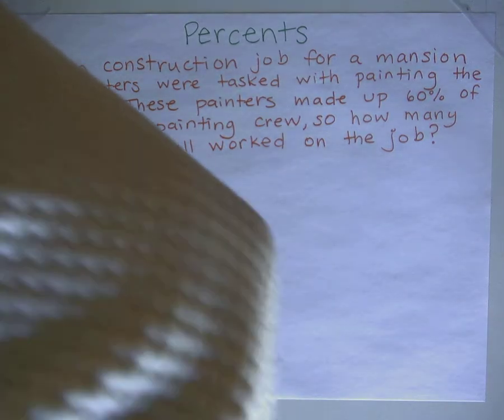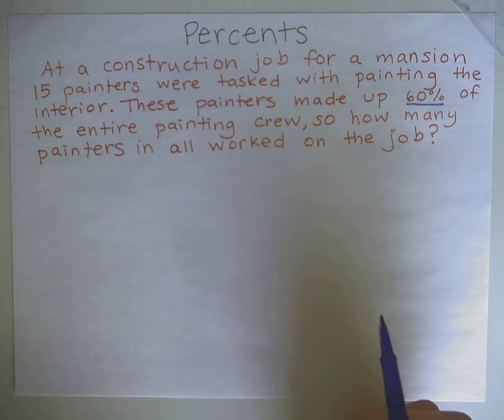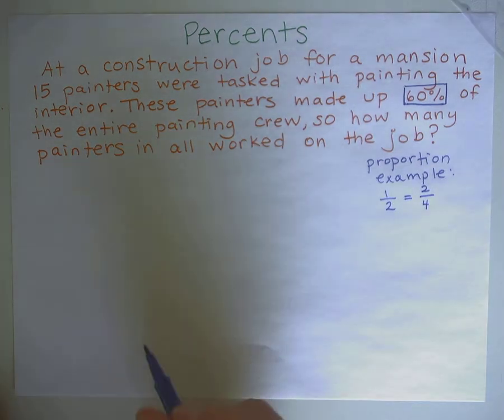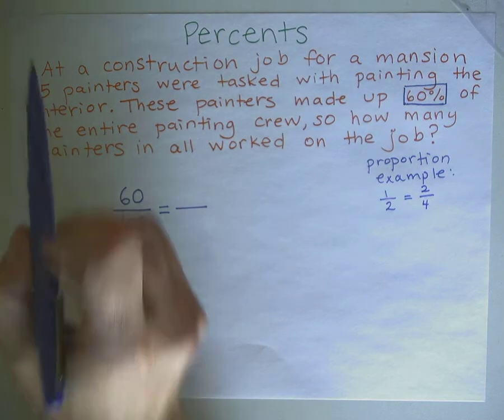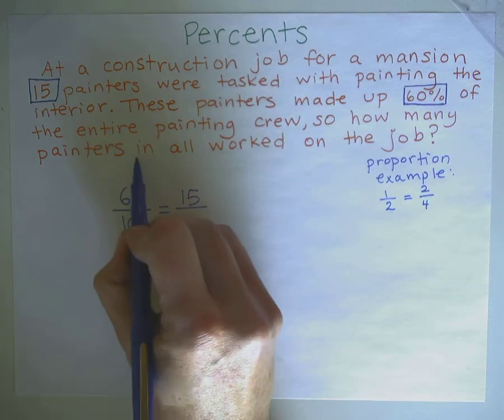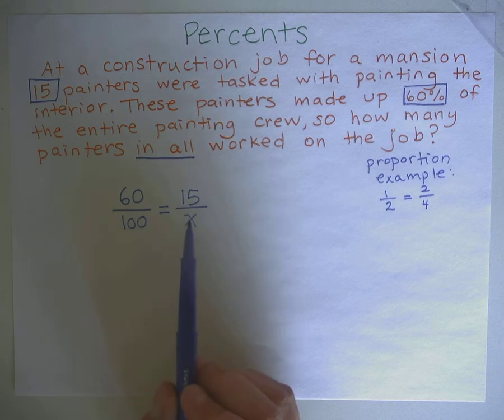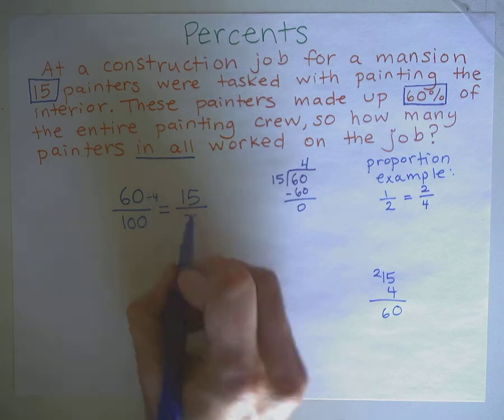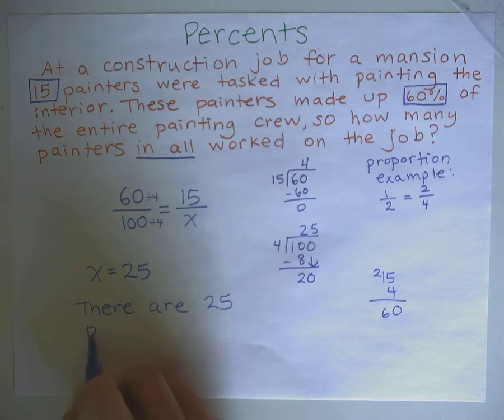finding a number when percent is given